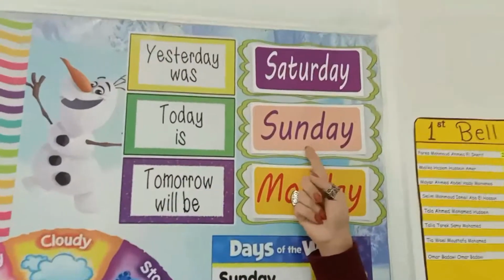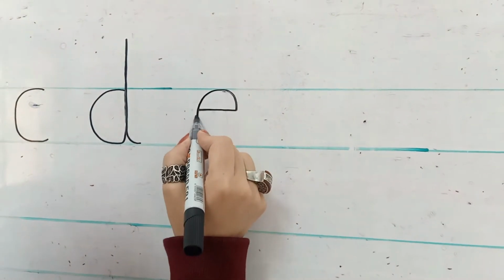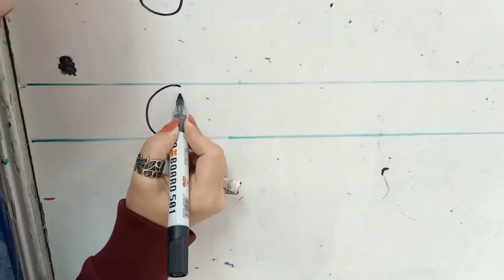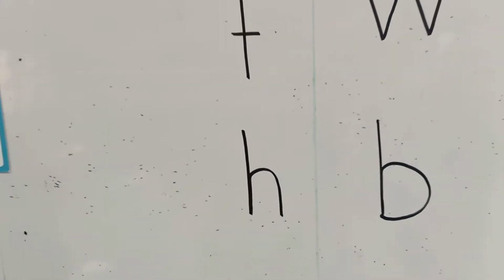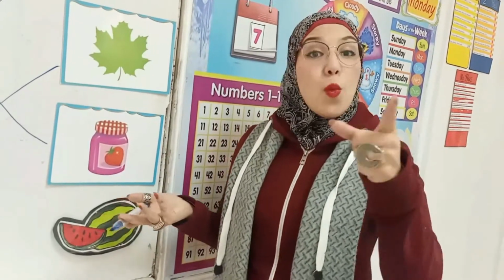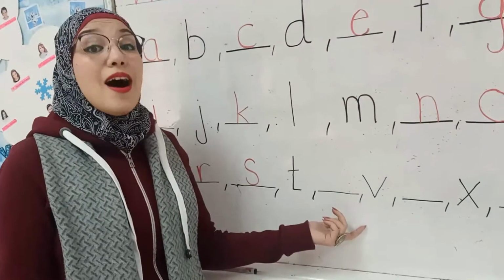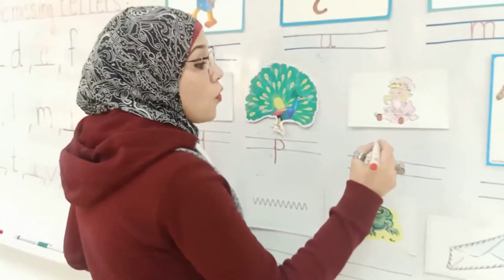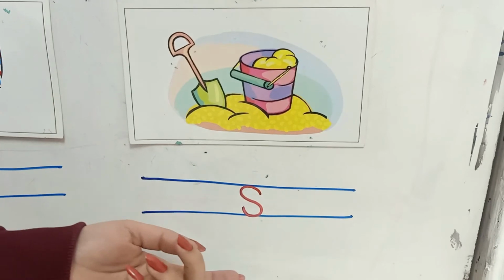KG.1 - Revision 6